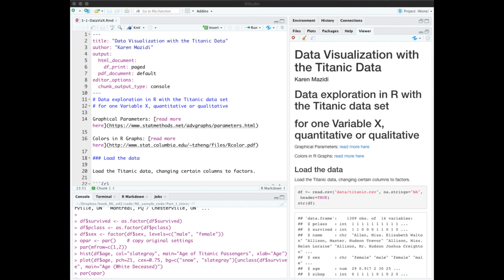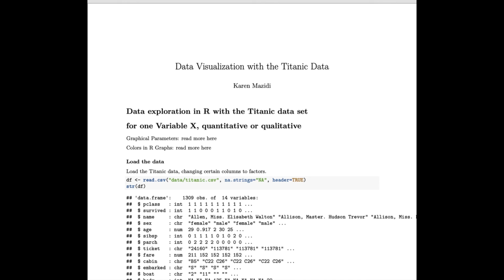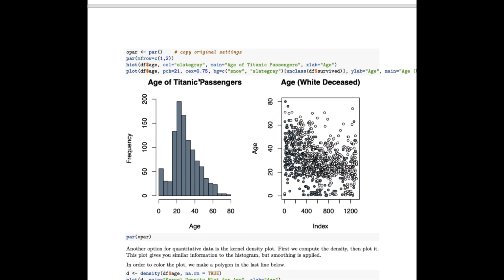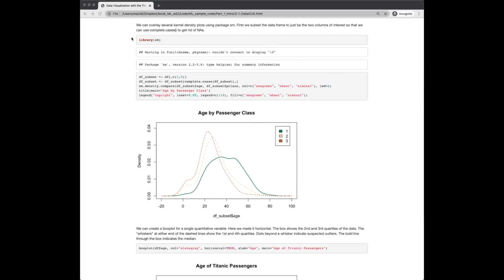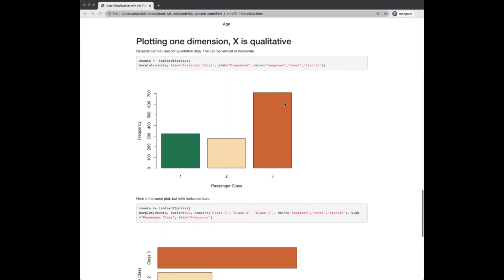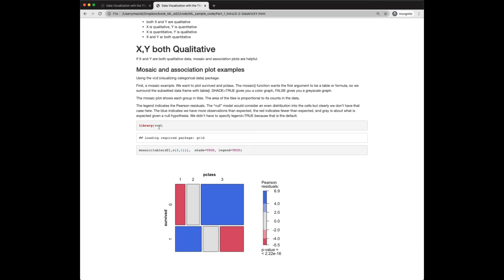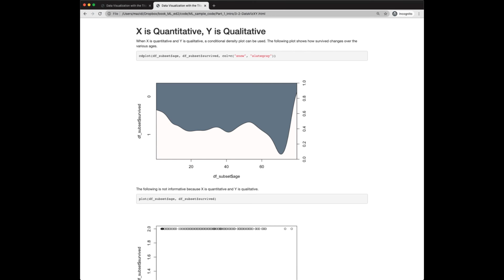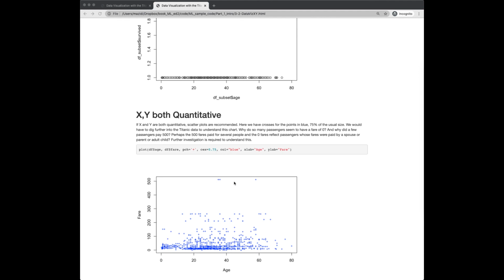ML04_Data Visualization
Creating plots with Base R for quantitative and qualitative variables.